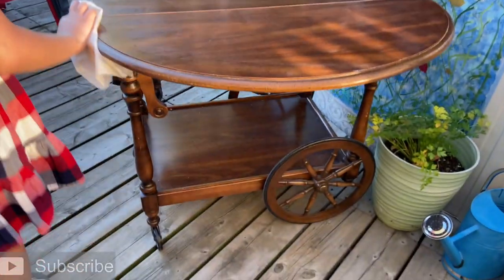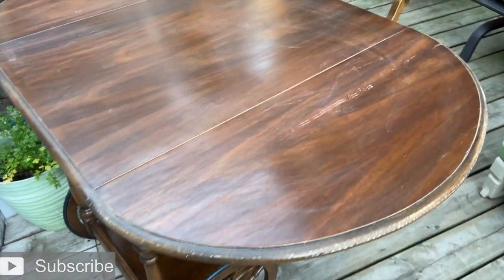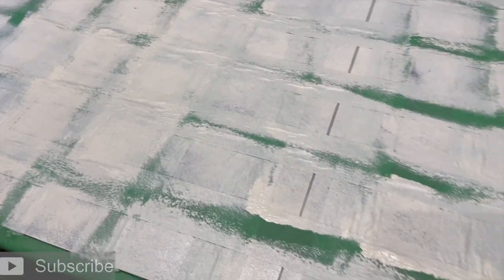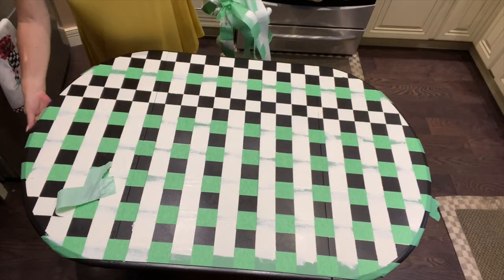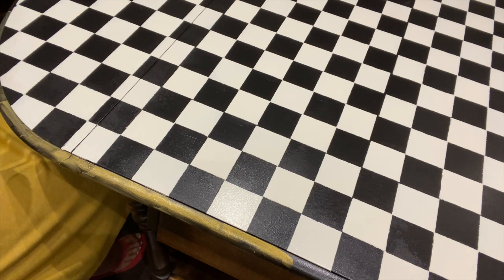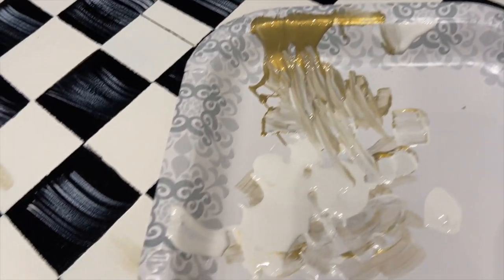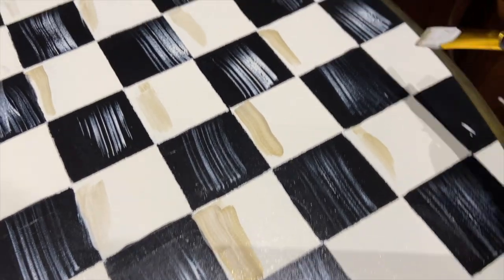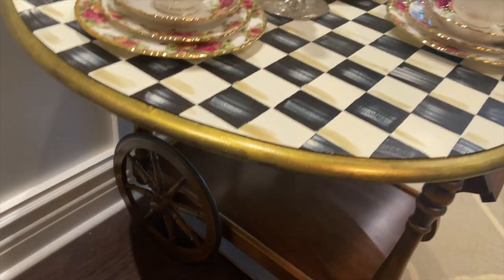Mackenzie Childs Inspired Tea Trolly * Home Decor * DIY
I'm happy to share with you my newest video, I painted a Mackenzie Childs inspired tea wagon /trolly/ cart .

I love reading you comments, ..Let me know what you think.!!

Below is my Mackenzie Childs Play list if you wish to watch it,

☀️🎥 TEAMI BLENDS 🎥☀️
TEAMI BLENDS
20% code:  BOLD20

All thoughts/opinions and creations are my own based on my experiences and love for decor and life. This video is not intended to credit or discredit any other artist or fashion house.